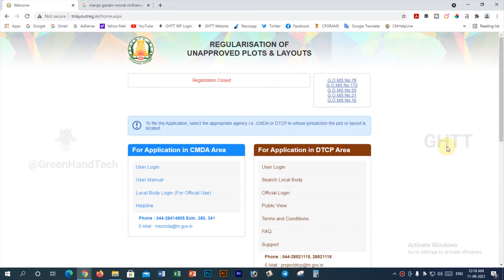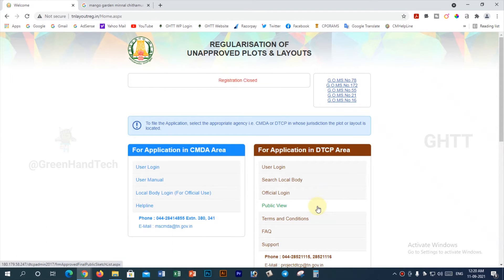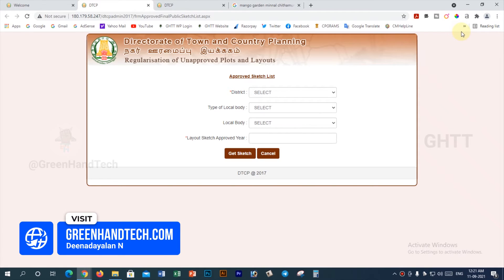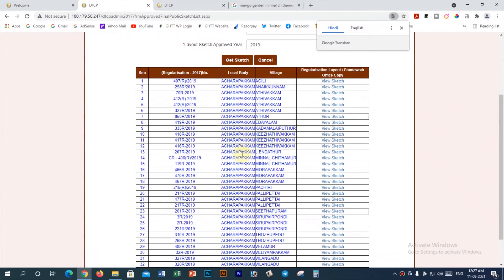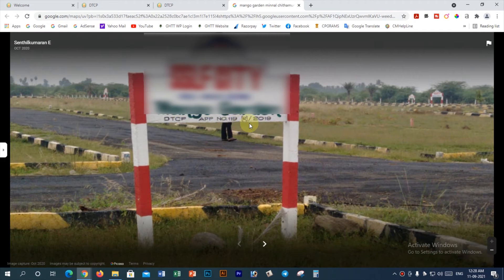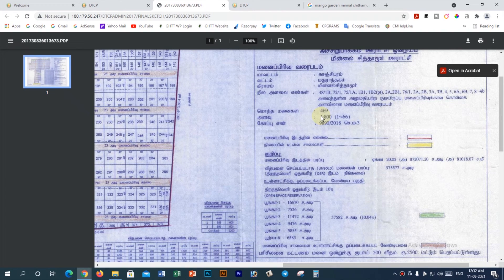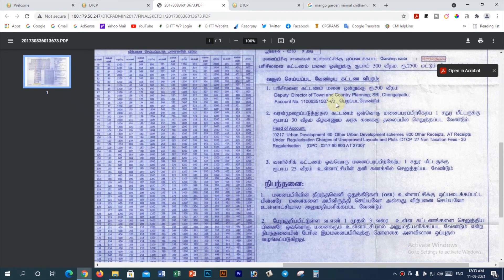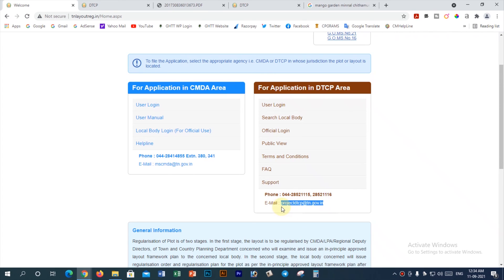DTCP Approval இருக்க இல்லையானு பார்ப்பது எப்படி? || DTCP Approval Plots & Layouts Download செய்வது?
இந்த வீடியோவில் நீங்கள் வாங்க போற மனை அல்லது வாங்கிய மனைக்கு உண்ணையில் DTCP Approval இருக்க இல்லையானு பார்ப்பது எப்படி? DTCP Approval Plots & Layouts Download செய்வது எப்படி ? போன்ற அனைத்து தகவல்களும் இந்த வீடியோவில் பார்க்க போகிறோம். இந்த வீடியோவை முழுமையாக பார்க்கவும்.

dtcp approval in tamil,how to get dtcp approval in tamilnadu,cmda, directorate of town and country planning,dtcp building plan approval, chennai metropolitan development authority,layout approval in tamil, how to get approval for unapproved layout,unapproved layout,layout, layout regularization in tamil,regularization of unapproved layout, how to check dtcp approval number online, how to apply dtcp approval online in tamilnadu, dtcp approval online registration last date, dtcp online apply tamil, how to check cmda approved plots online, Green Hand Tech, Greem Hand Tech Tamil, dtcp online registration,cdma,dtcp,plot,cmda, regularisation of unapproved plots and layouts, how to get a dtcp approval,cmda,dtcp,layout,plots, real estate,how to get,dtcp approval,sketch, regularisation,sold,unsold,map,fmb,patta,chitta, tnlayout,tnlayoutreg.in,online,payment,panjayat, panchayat approval vs dtcp approval,dtcp online, dtcp approval checklist,osr,open space reservation, அங்கீகாரமற்ற மனைகளை பதிவு செய்வது எப்படி?, director of town and country planning